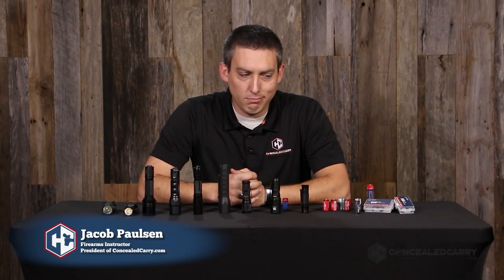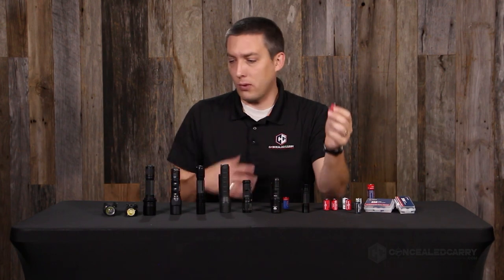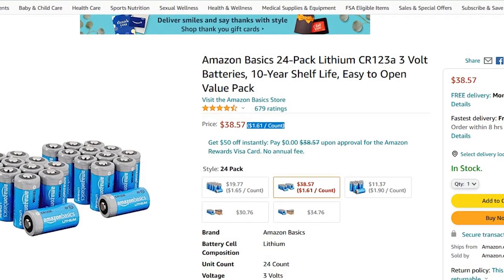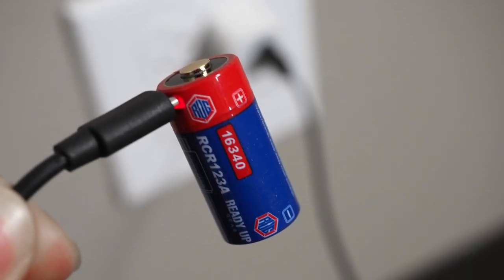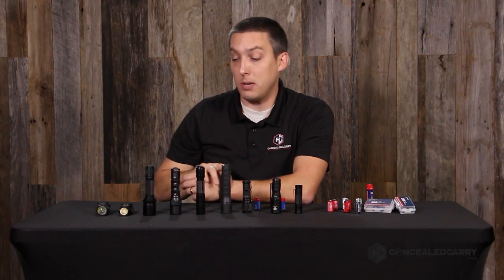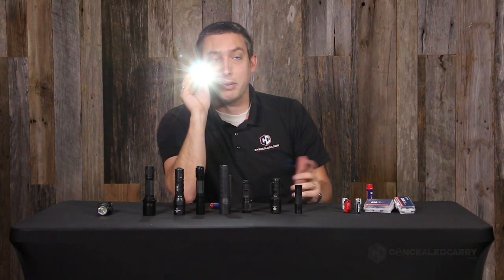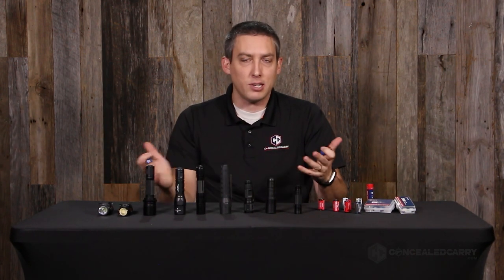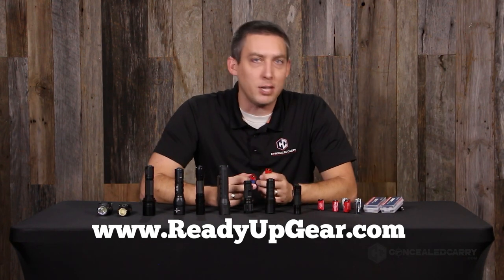Optimizing Tactical Flashlights With 16340 & 18650 Batteries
A brief discussion about the benefits of using rechargeable & higher voltage batteries with your Surefire, Streamlight, Olight, and other tactical flashlights.